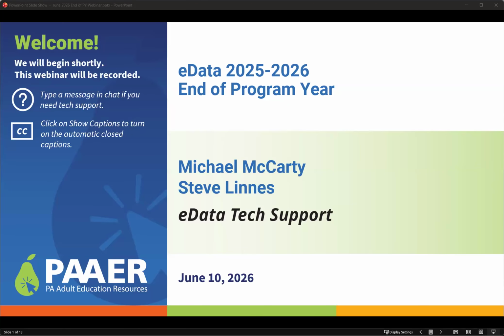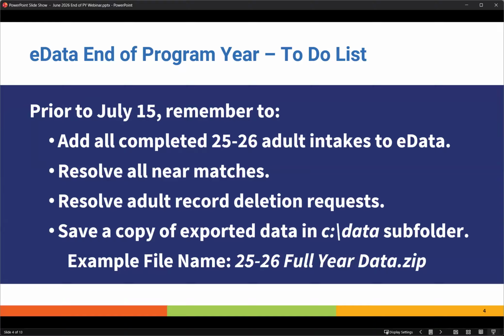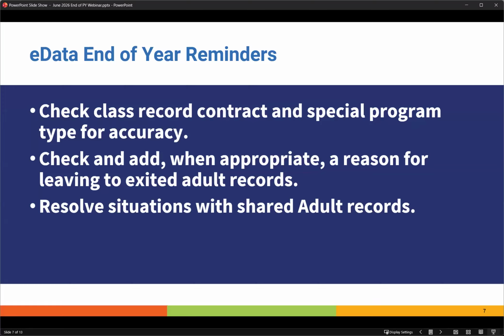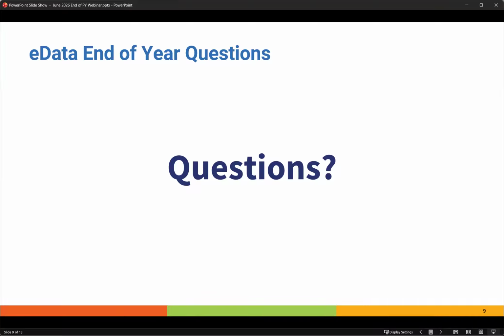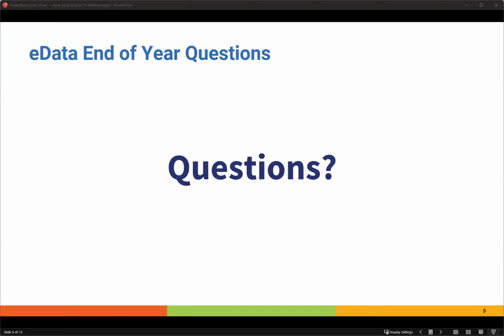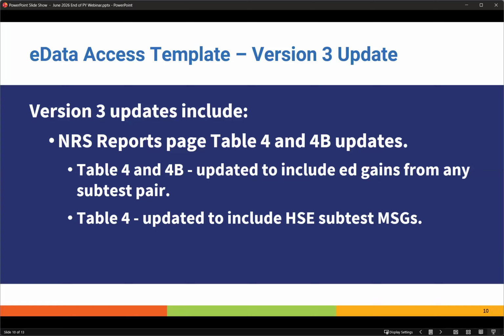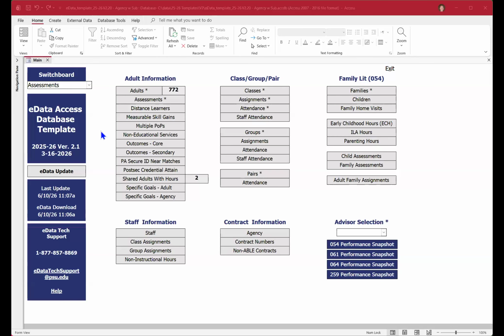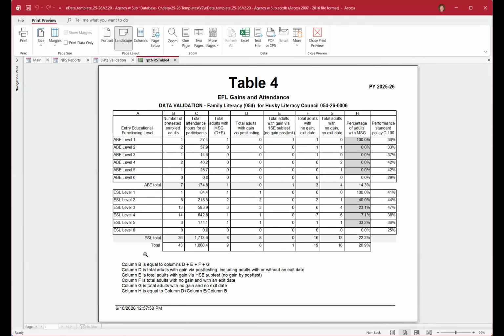2026 eData End of PY Webinar Recording